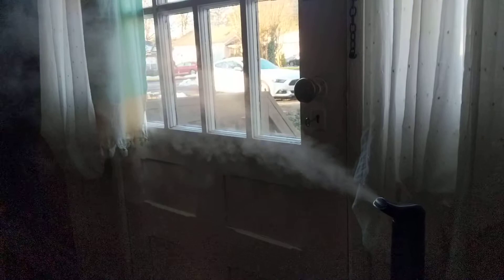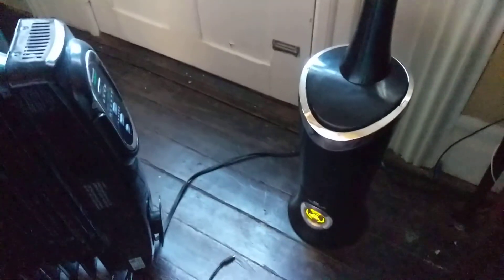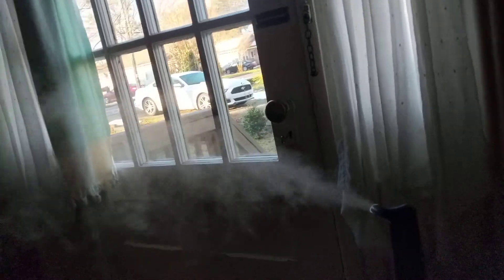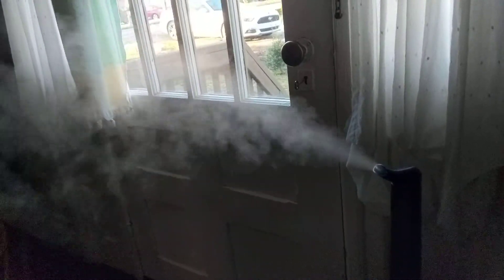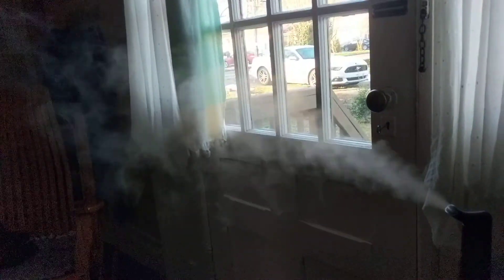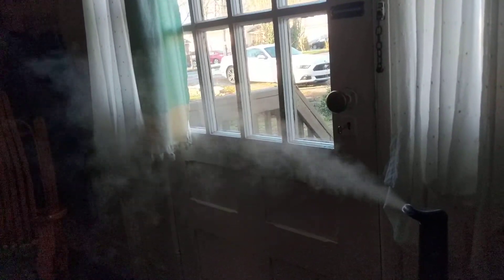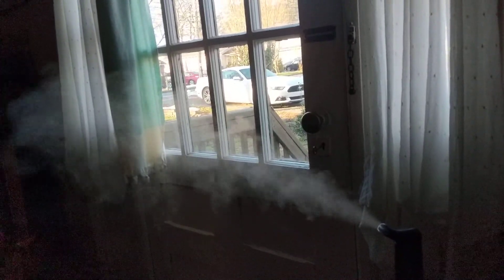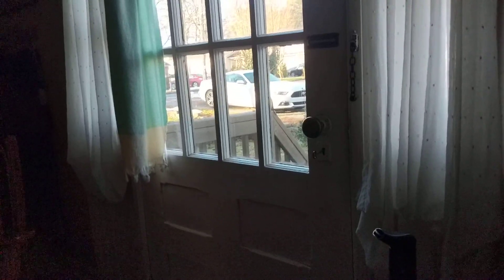Humidify your home for health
Humidify your home for relief from dry skin and a boost in your immunity.